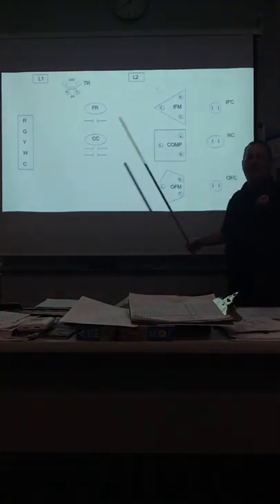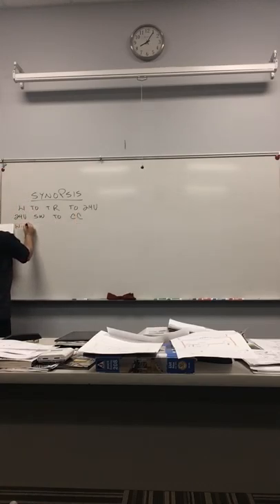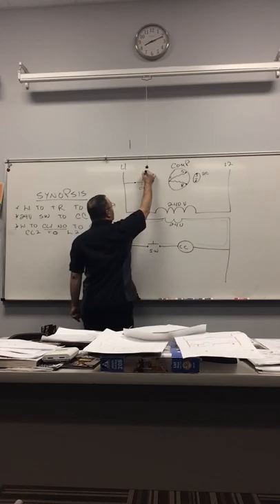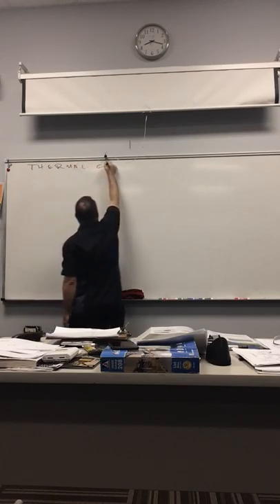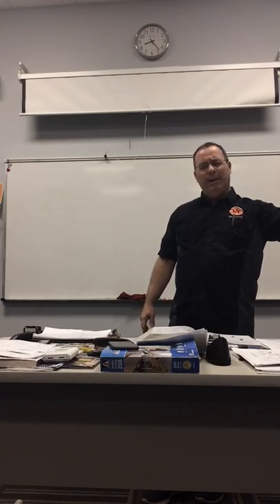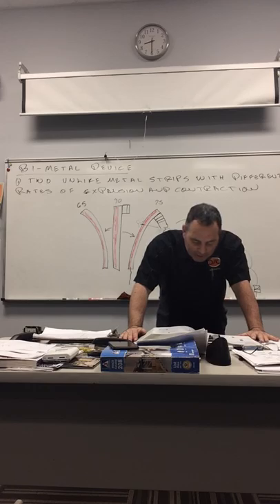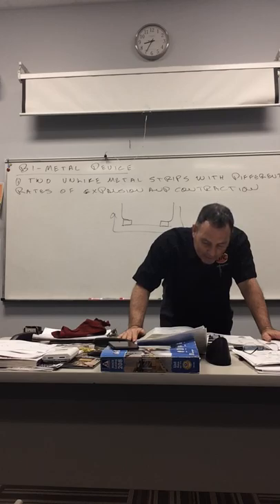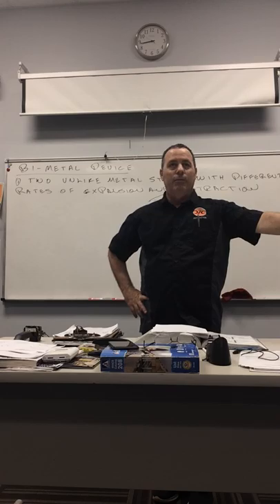HVAC Course 119 Lecture Part 1